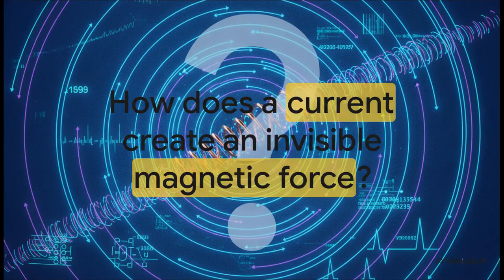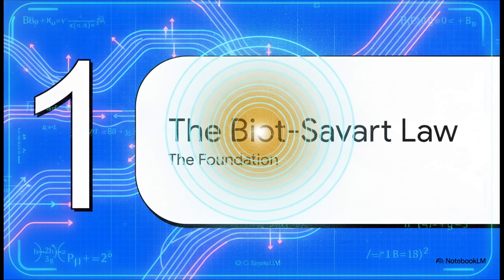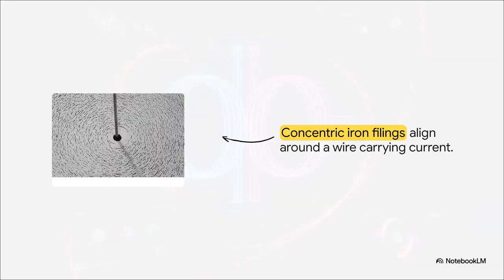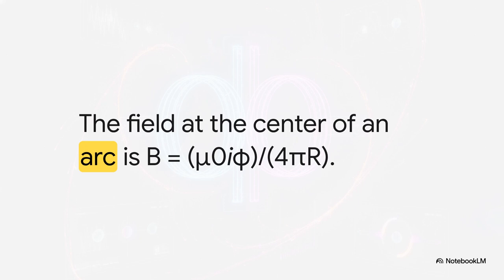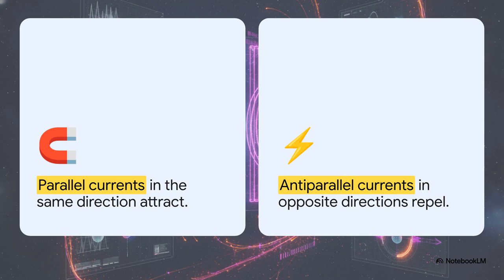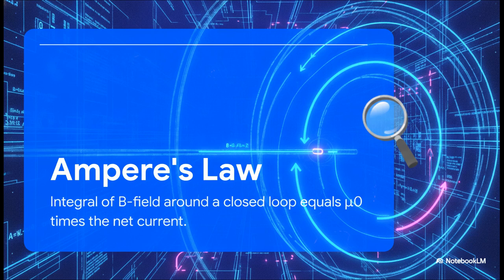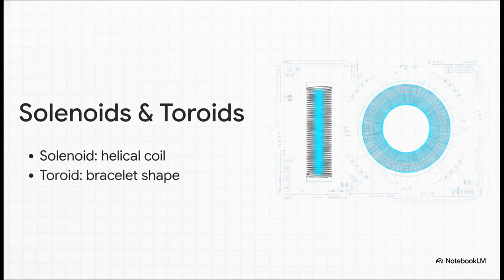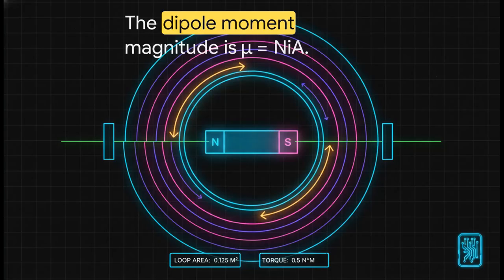Ch29 Magnetic Fields from Currents